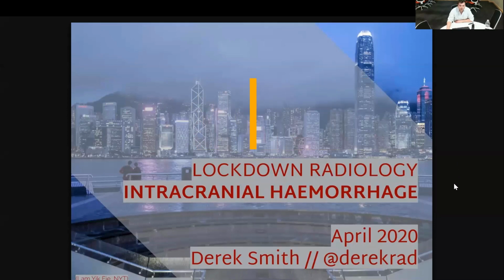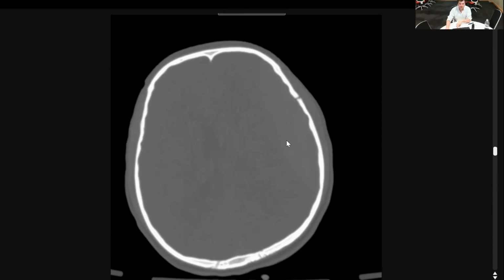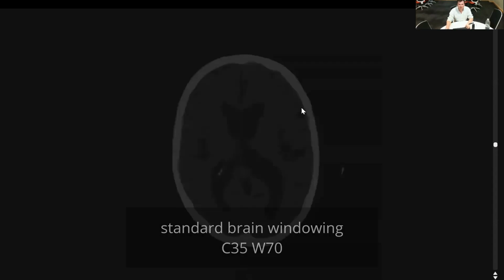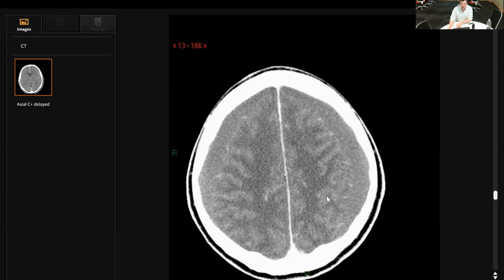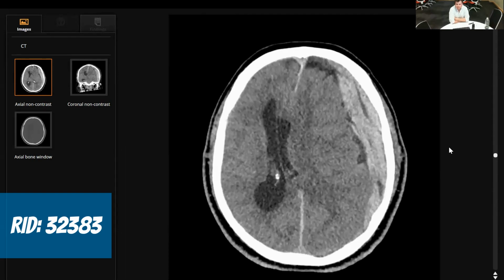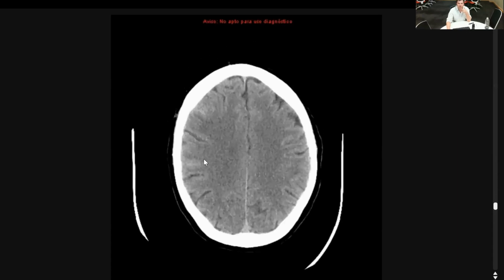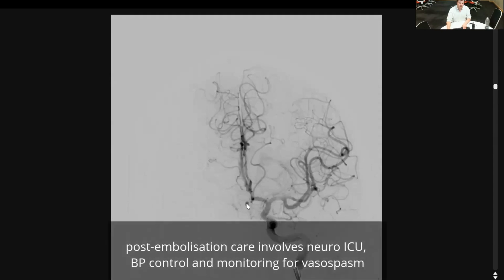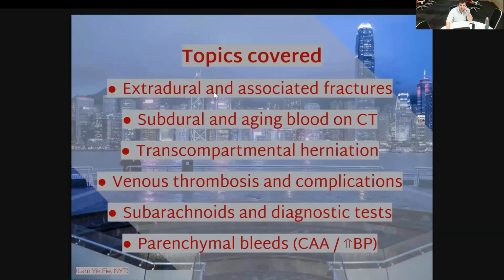Lockdown Radiology - ICH teaching - 03-04-20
A review of intracranial bleeds, using cases and diagrams from Radiopaedia.

Session by Derek Smith @derekrad